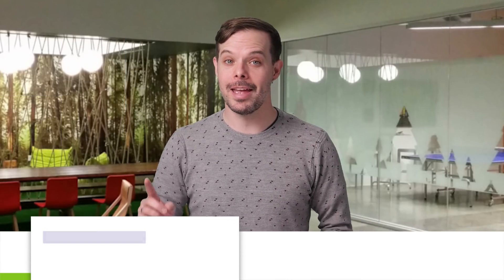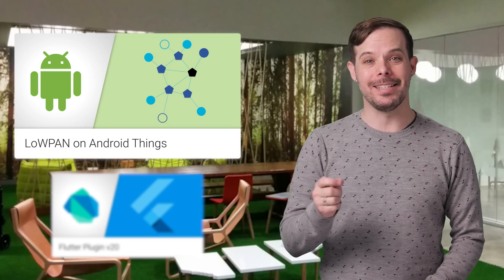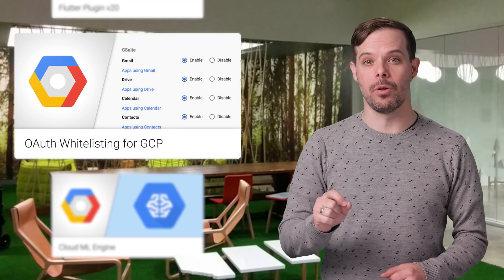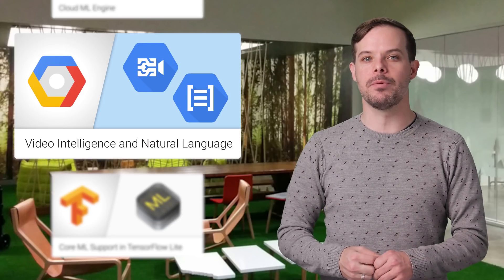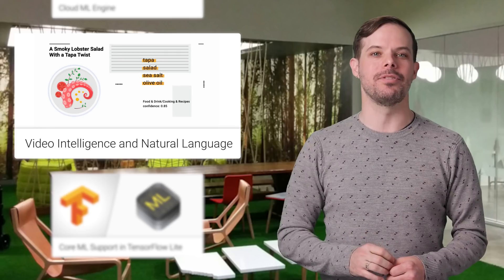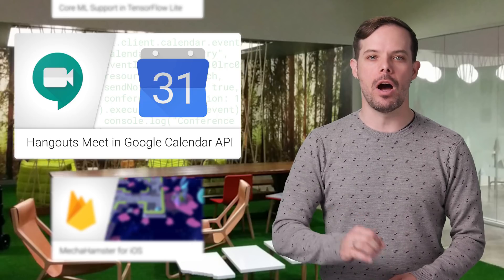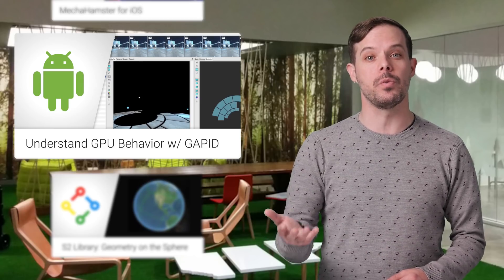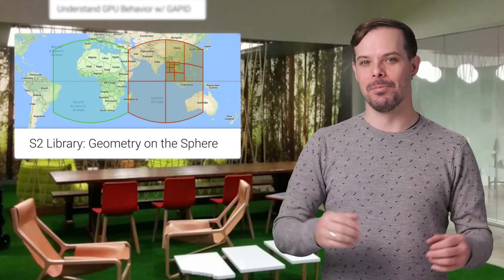The Developer Show (TL;DR 093)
Happy Holidays from Google Developers!

Cloud Video Intelligence and Cloud Natural Language Content Classification are now generally available